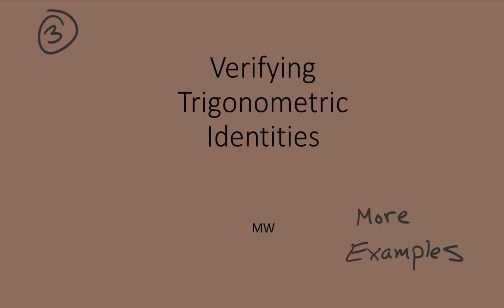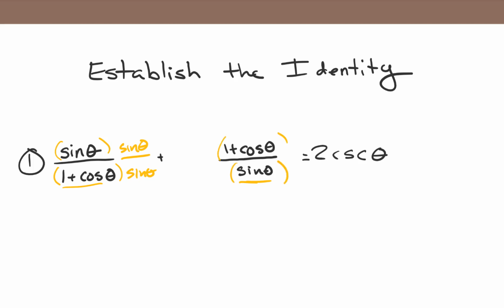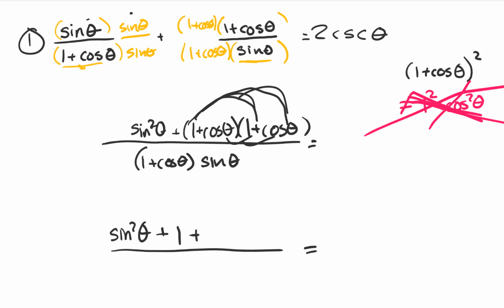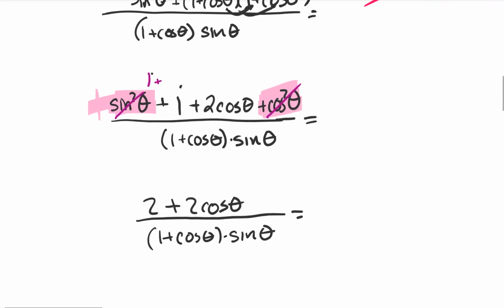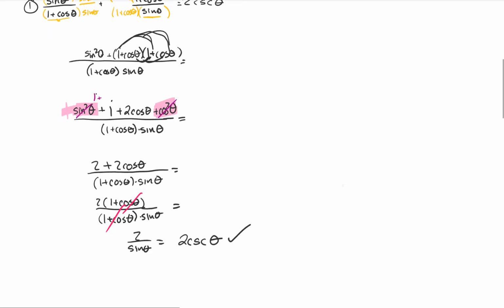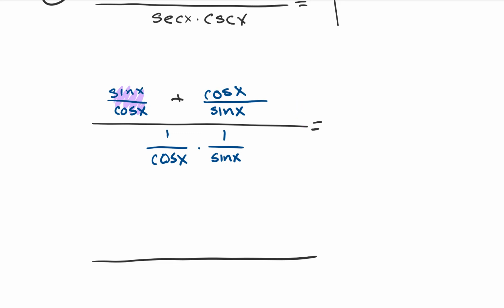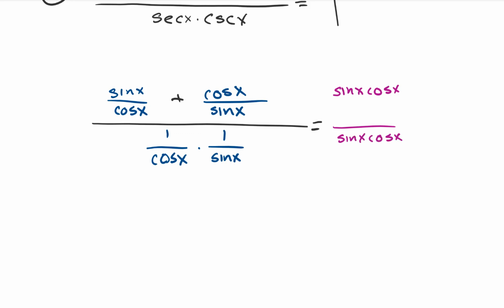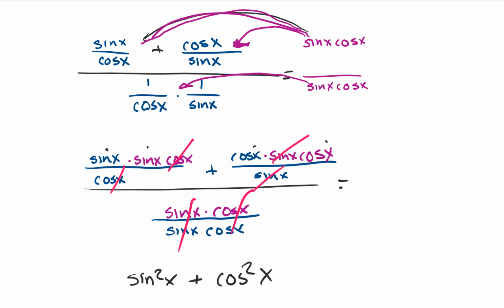3.4.3 More Examples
Seeing all the patterns can be quite helpful